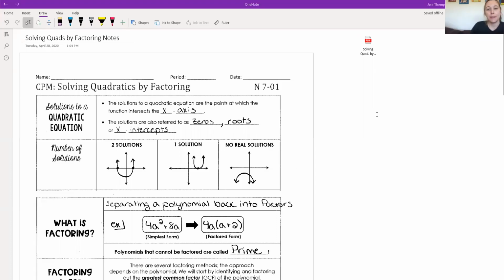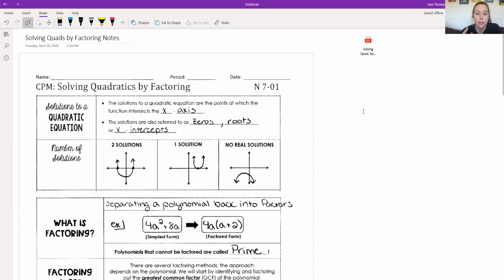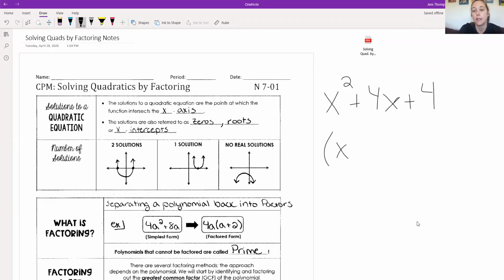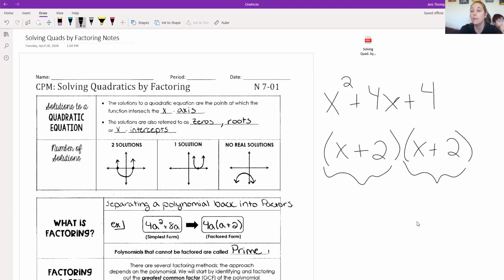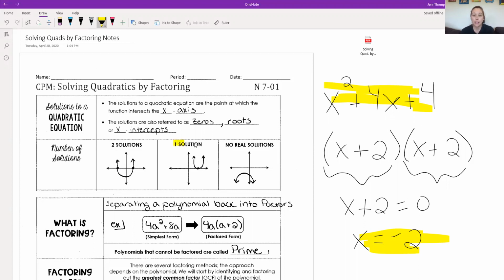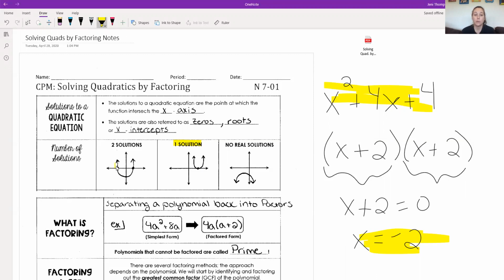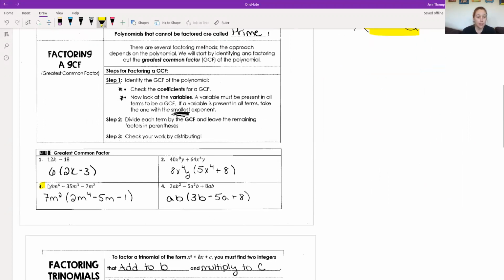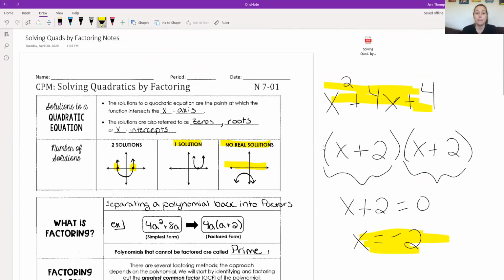CP Solving Quadratic Functions by Factoring